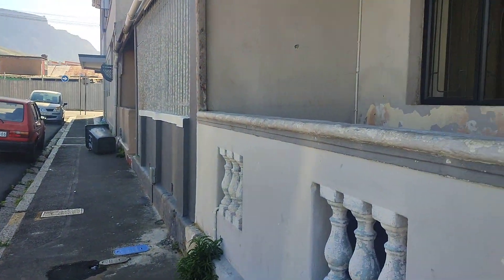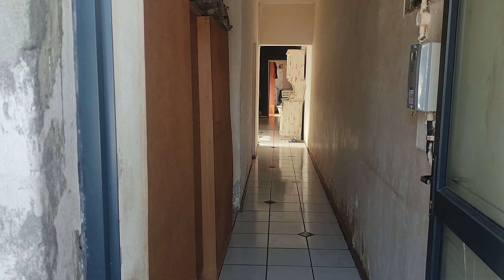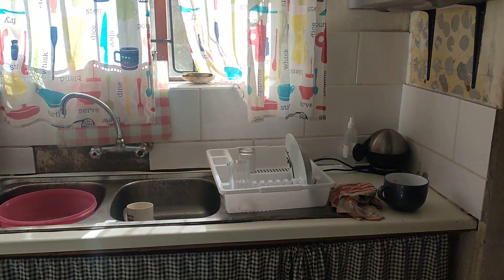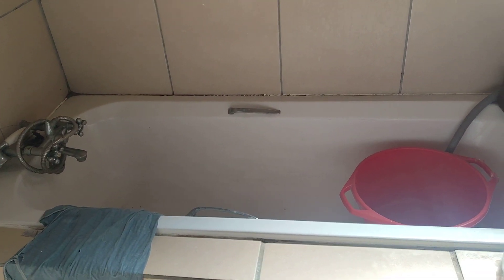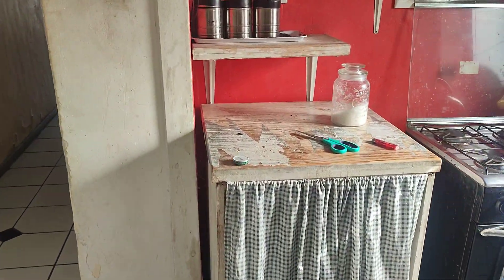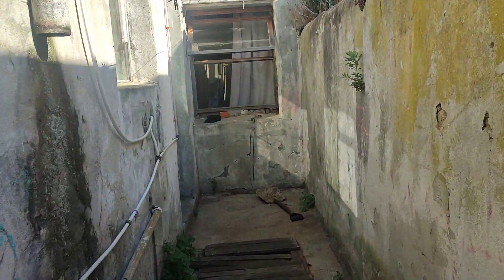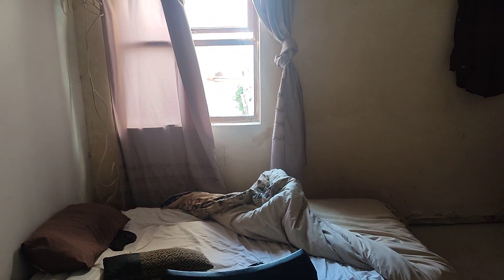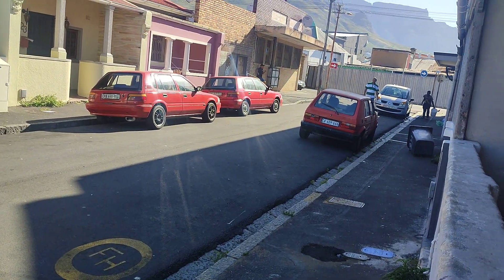Greef road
Greef salt River